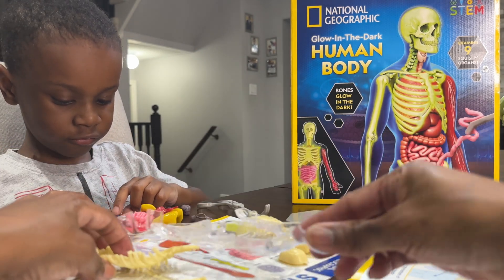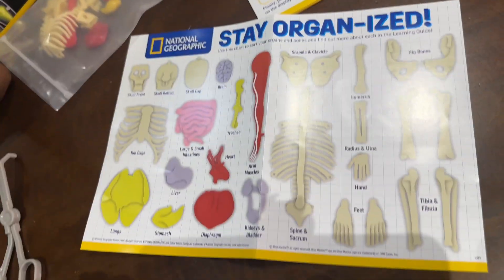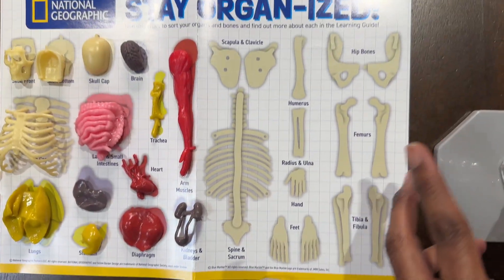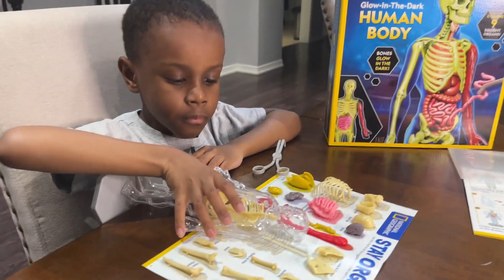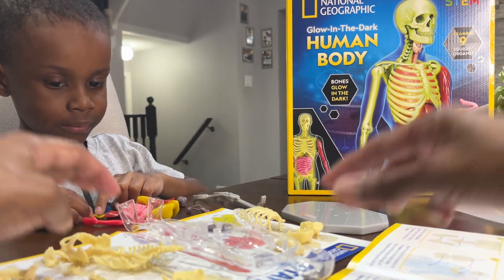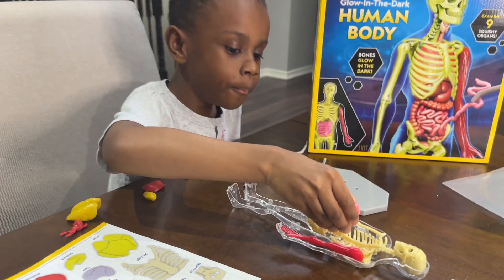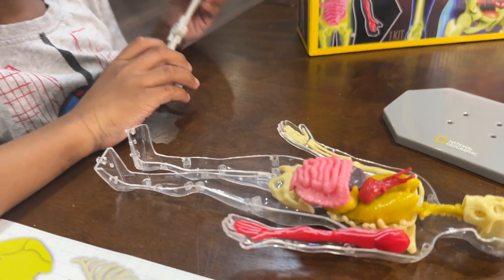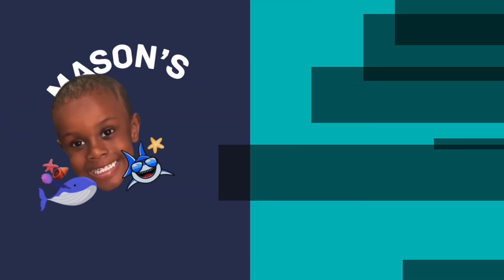Squishy Human Body - Glow in the Dark - by National Geographic - Toy Review and Assembly!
Join “Doctor” Mason as he discovers National Geographic”s Glow in the Dark Human body model comes with 21 organs, muscles, and bones.

Kids can remove all of these parts with the included tweezers, then put back together. Bones glow in the dark.

Includes an in-depth learning guide that makes learning the human body easy and fun!

Makes a great STEM gift for both boys and girls.
1 Human Body Model
1 Display Stand
9 Squishy Organs
1 Arm Muscles Piece
18 Bones (Glow-in-the-Dark)
1 Pair of Forceps
1 Organizer Chart
Instructions and Learning Guide

Welcome to Mason's World YouTube channel! Join Mason on an exciting adventure as he dives into the fascinating realm of sea animals, sea creatures, dinosaurs, bugs, Godzilla, fun play sets and so much more!